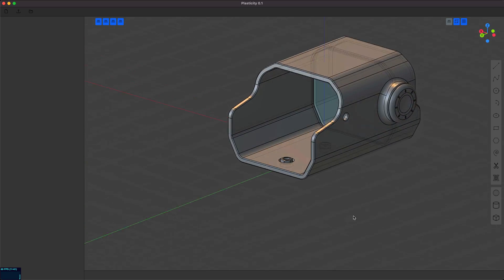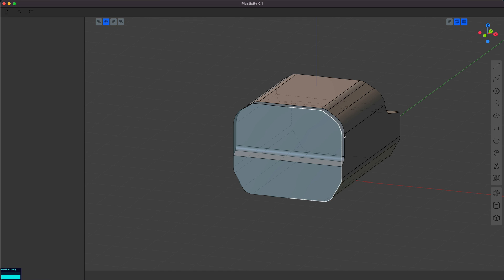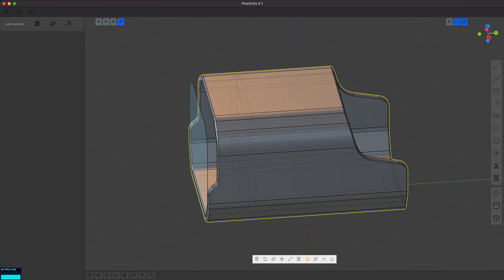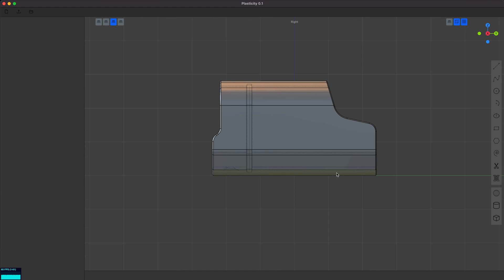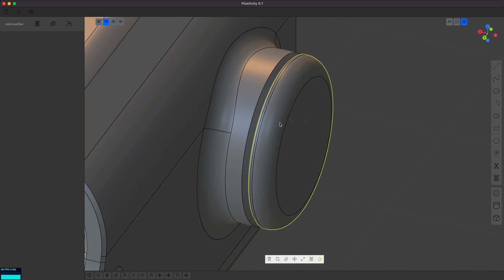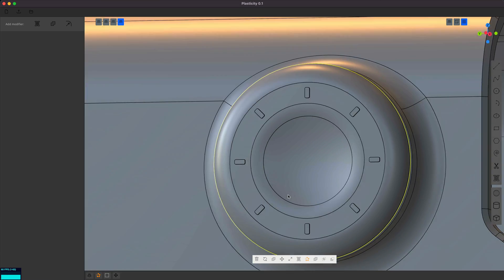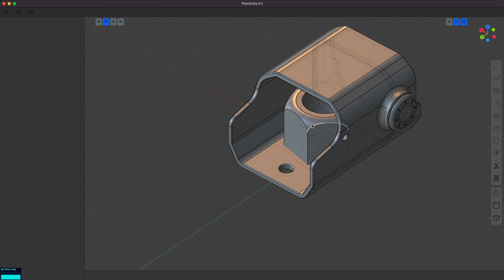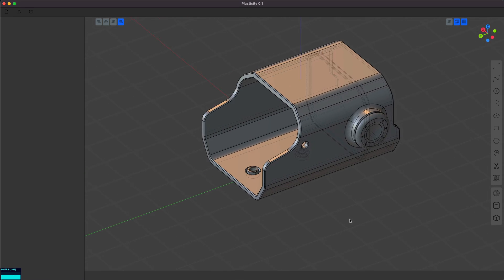Modeling a Weapon Sight in Plasticity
I’m making decent progress on Plasticity— while there is still a ton of work to do, it’s usable for simple models. Here I follow along a tutorial made originally for Moi3D, which helps me to find bugs and streamline the workflow.